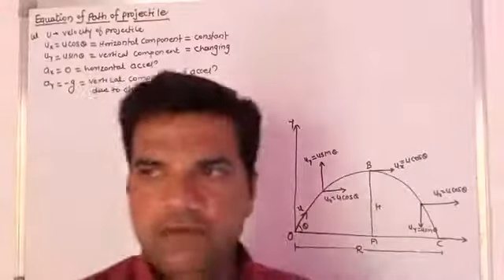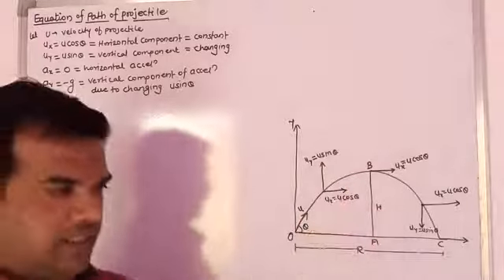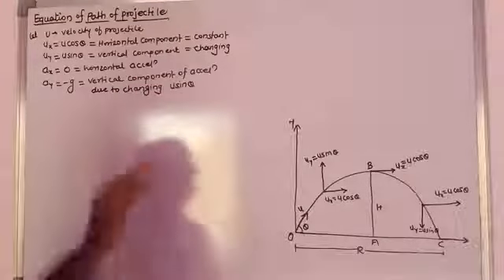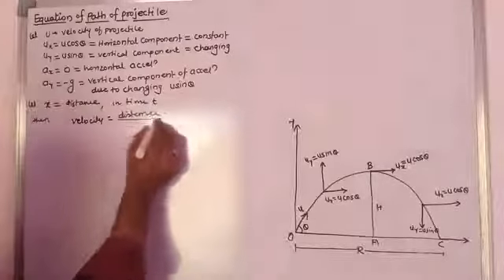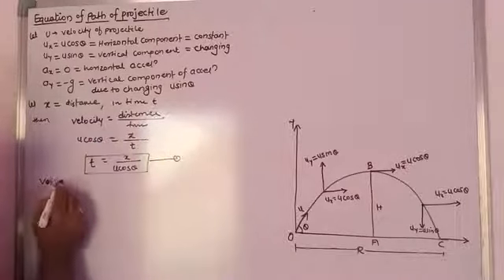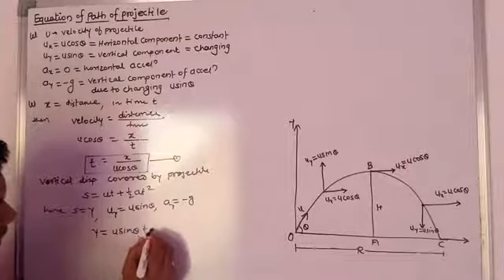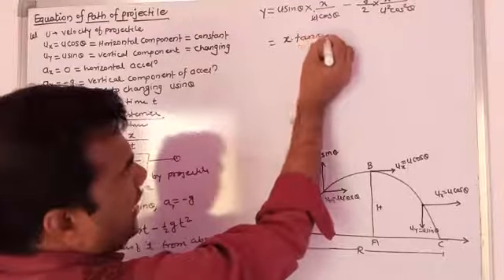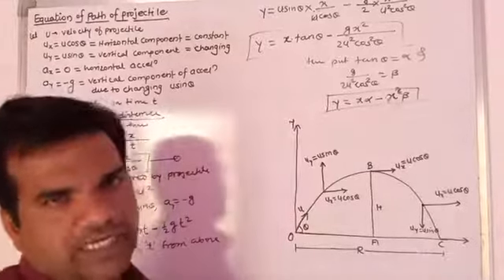Xl-Phy:- Laws of Motion Lecture -6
equation of path of projectile